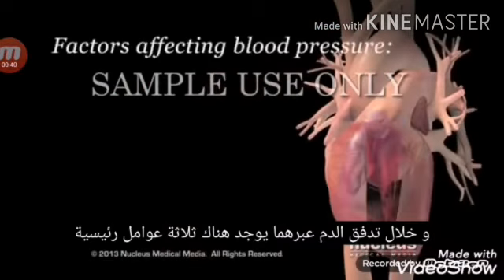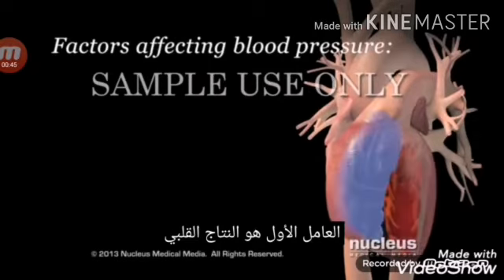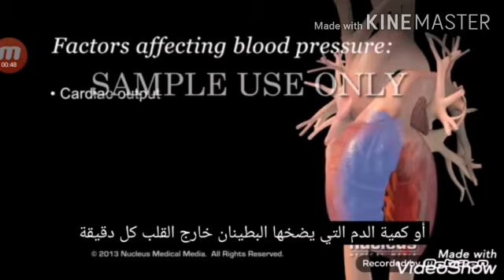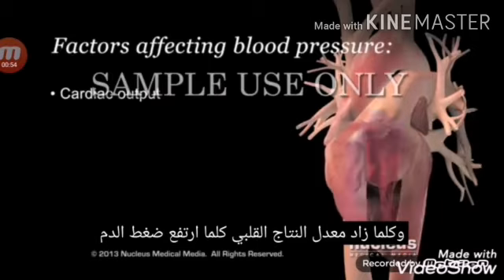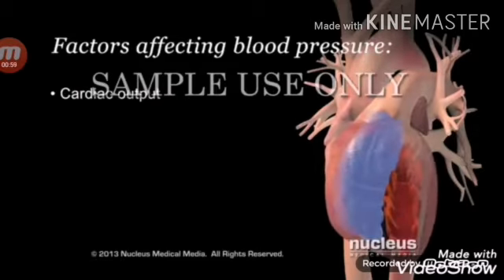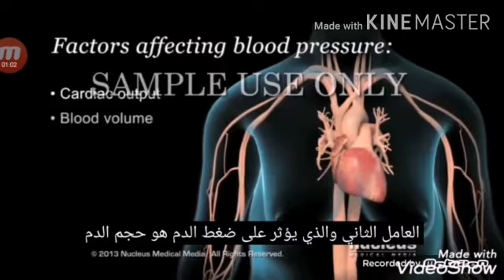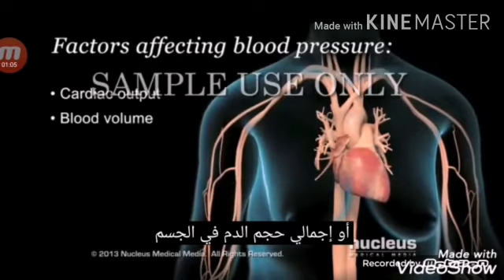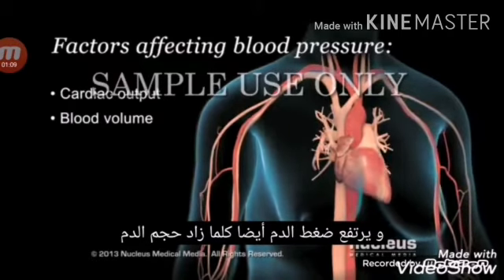nursing care for patients with hypertension